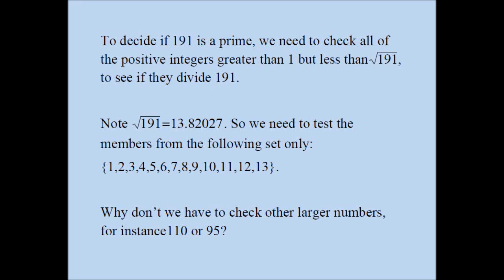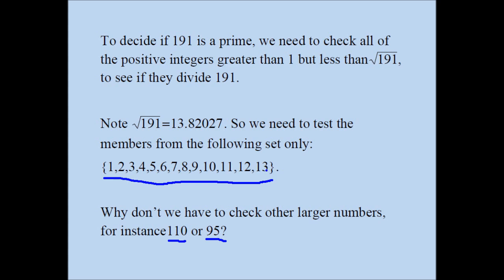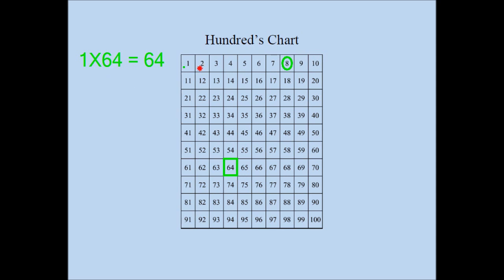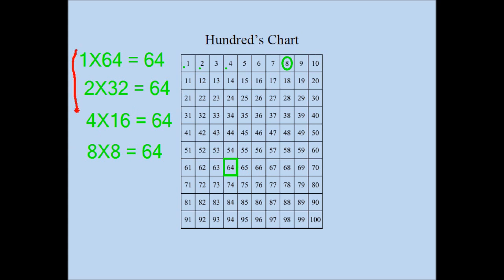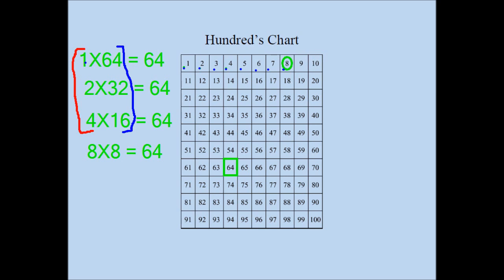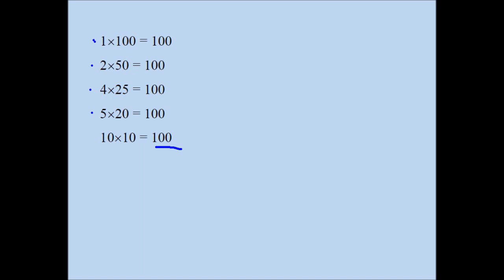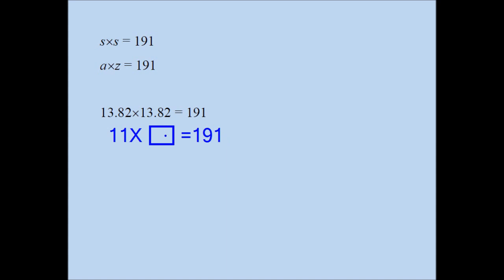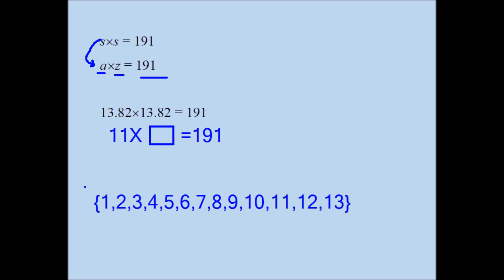Test of Prime Numbers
To decide if 191 is a prime, we need to check all of the positive integers greater than 1 but less than , to see if they divide 191.

Note  . So we need to check the members from the following set only:
{2,3,4,5,6,7,8,9,10,11,12,13}.

Why don't we have to check other larger numbers, for instance, 110 or 95?